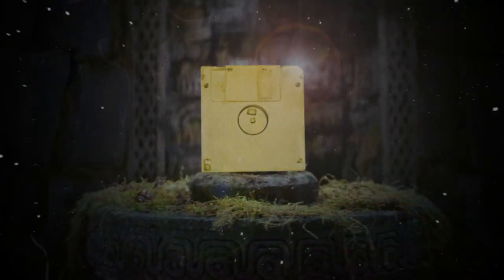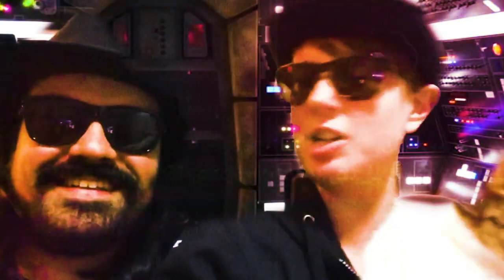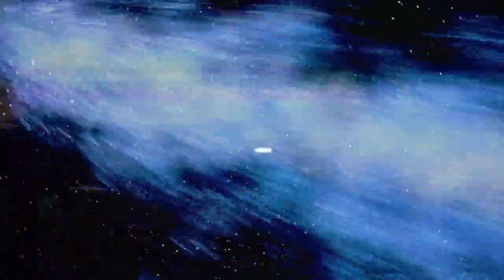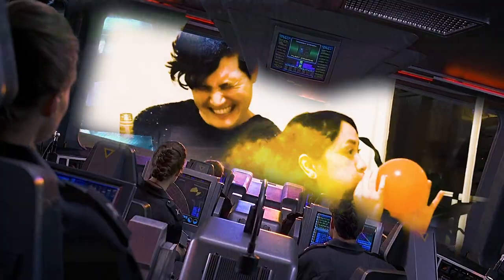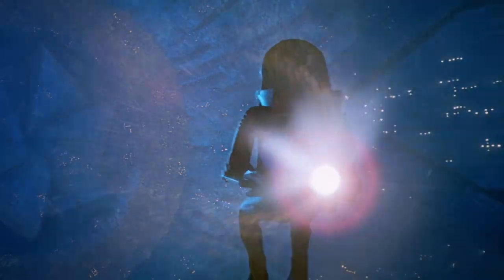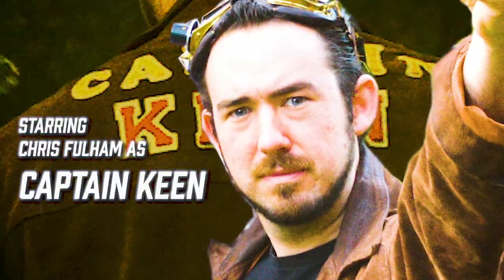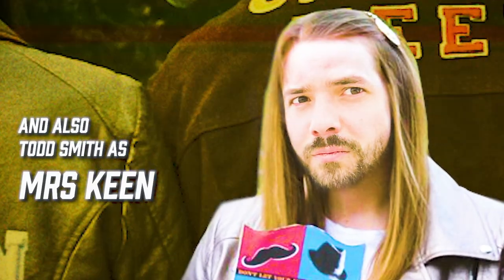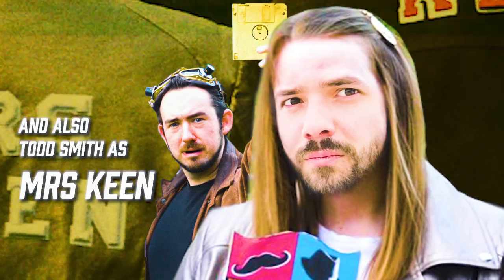Captain Keen and the Search for the Golden Floppy Disk - OFFICIAL TRAILER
Captain Keen's Joy Machine is back for their biggest most intergalactic adventure yet with all your favourites.